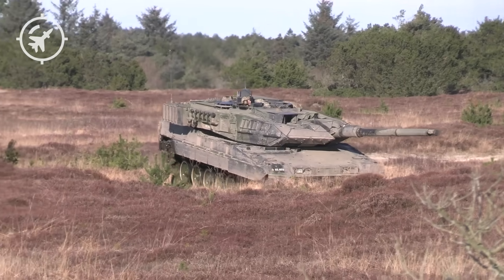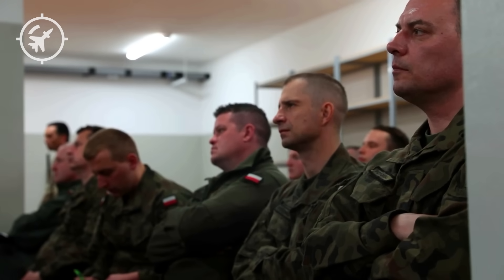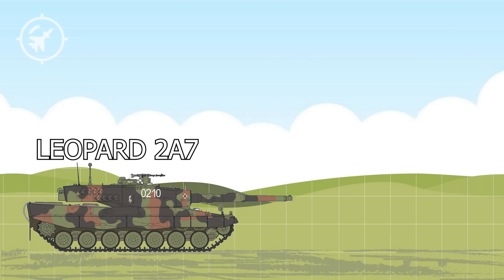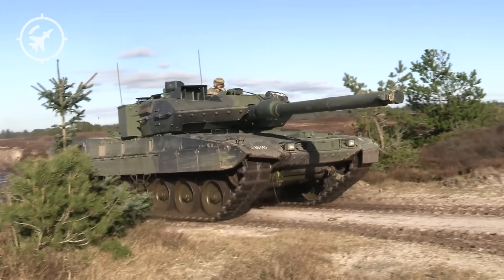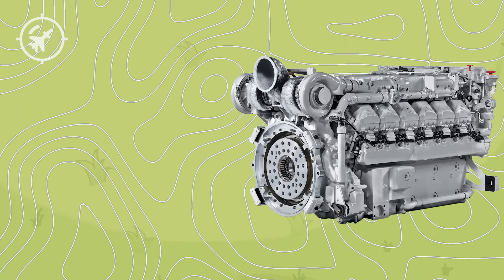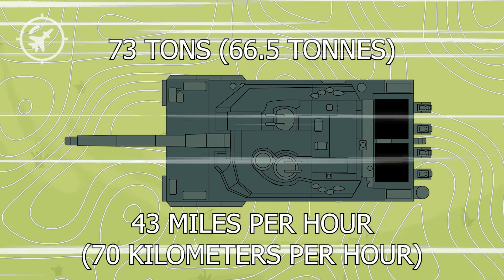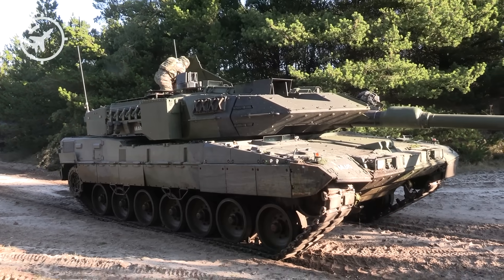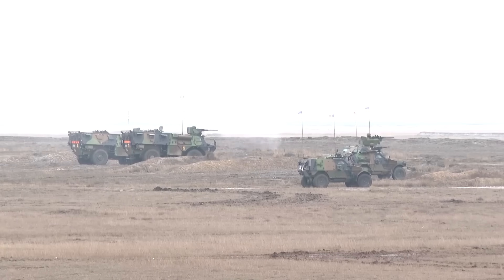Leclerc vs Leopard 2 – The Battle of Europe’s Deadliest Tanks | The War Lens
Step into the battlefield of engineering — where philosophy meets firepower.
In this episode, The War Lens compares two of Europe’s most advanced tanks: France’s Leclerc and Germany’s Leopard 2.
Discover how two nations built machines that reflect completely different visions of modern warfare — speed vs strength, technology vs tradition.
From design, armor, and weapons to mobility and national pride — this is a deep dive into what truly defines battlefield dominance.

Welcome to The War Lens – your source for military history, weapons, and modern warfare.
We explore World War I & II, Vietnam, Iraq, Afghanistan, the Cold War, and today’s global conflicts through documentaries, battle maps, weapon analysis, and strategic insights.